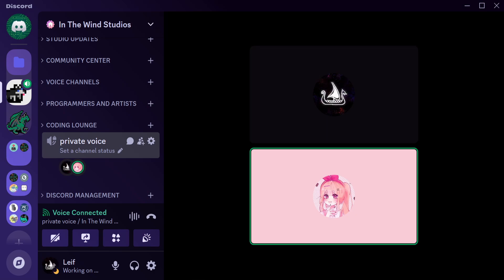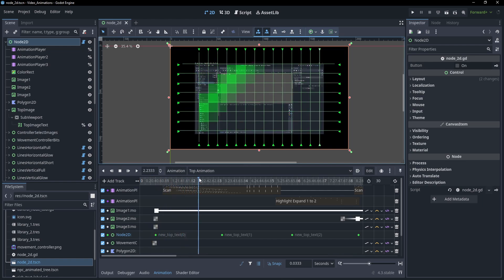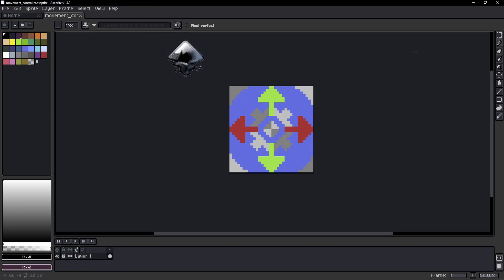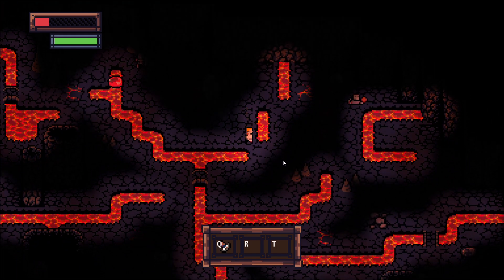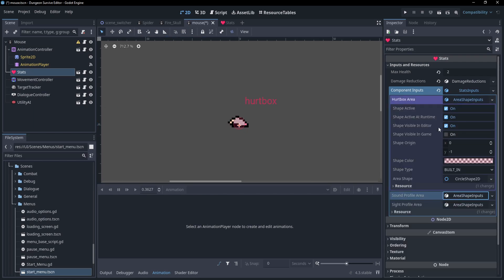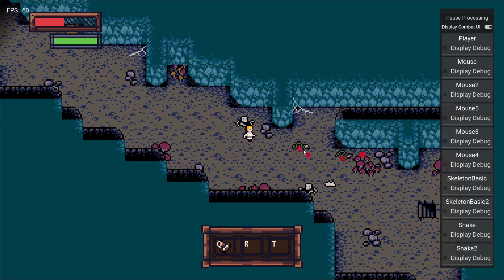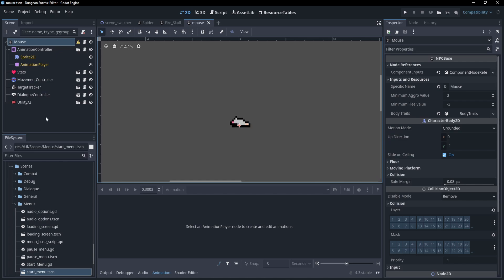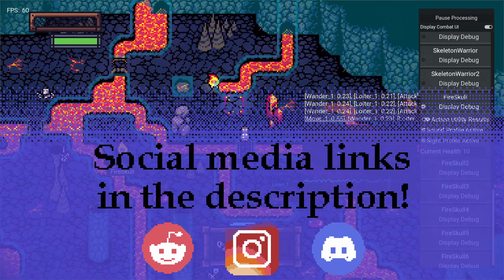How I created my NPCs | Godot Devlog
Yes dearie, I make each NPC according to my old family recipe. The secret ingredient is love!... Or was that my cookie recipe?

Only six months late, it's time for devlog 2 babyyyyy.

TIMESTAMPS
0:00 Intro
1:05 AI? Shenanigans
2:21 Animating Videos in Godot
3:28 Custom Icons in Godot
4:32 NPC Structure
4:50 Animation Controller
6:54 Stats Node
9:41 Movement Controller
11:48 Target Tracker
12:22 Dialogue Controller
12:57 Utility AI
14:15 Outro